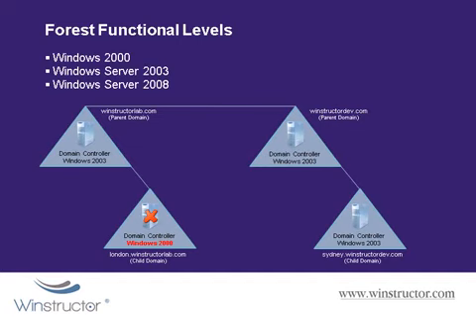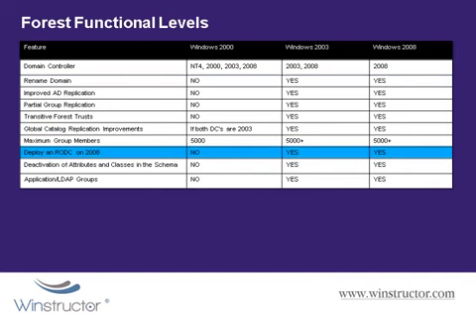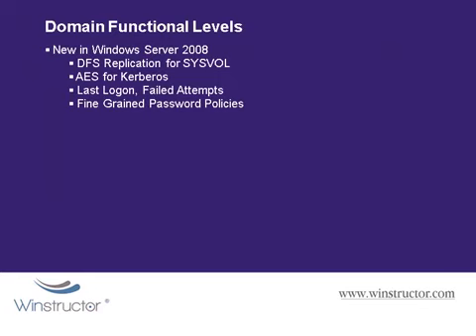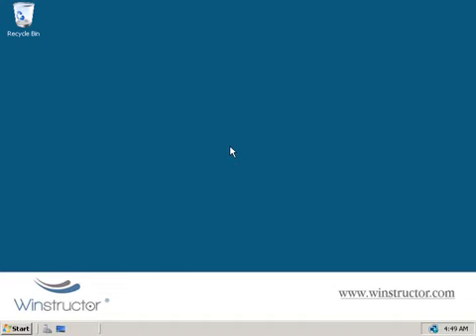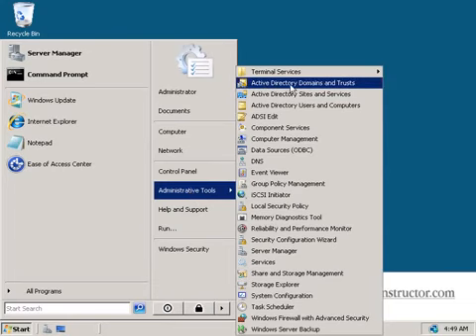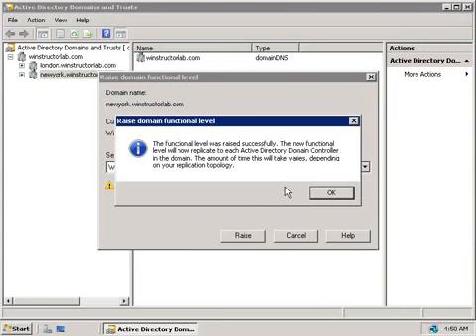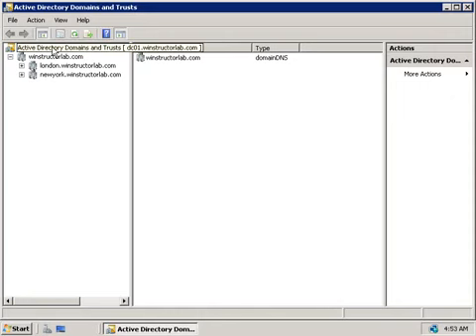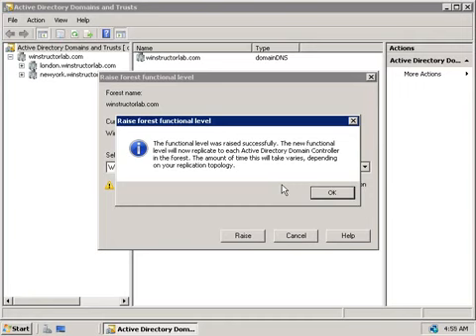06 Forest and Domain Functional Levels wmvvia torchbrowser com